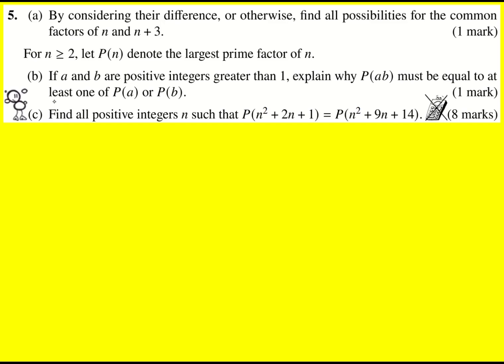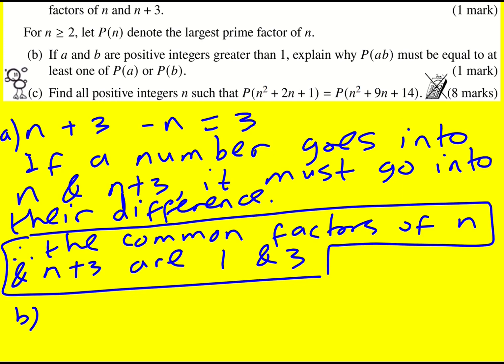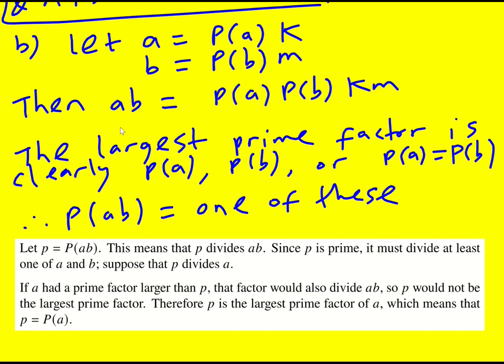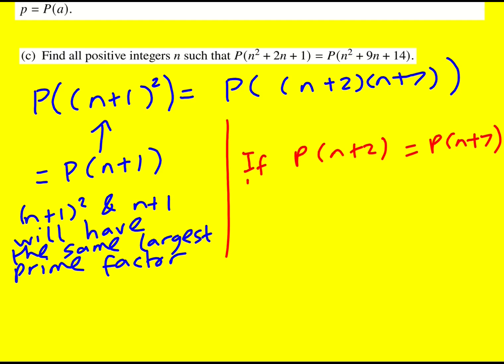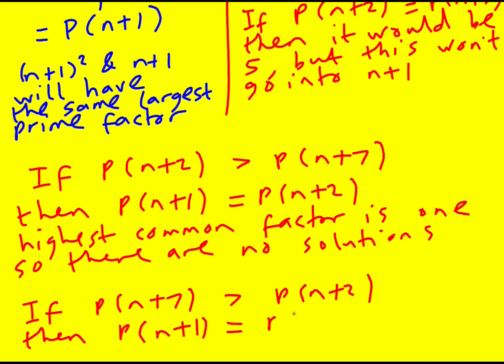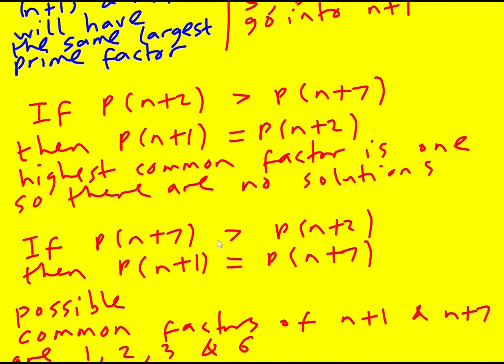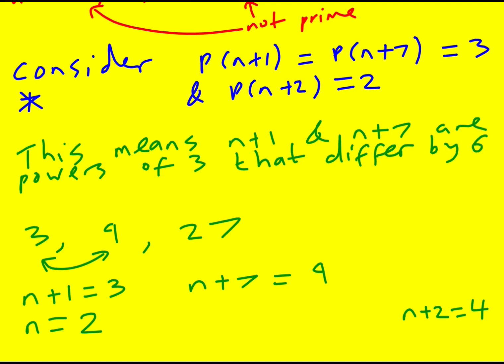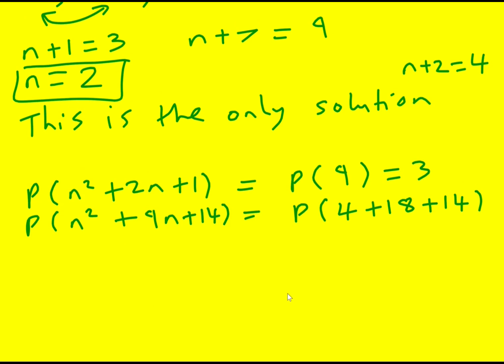MOG 2021 q5 (UK Mathematical Olympiad for Girls)